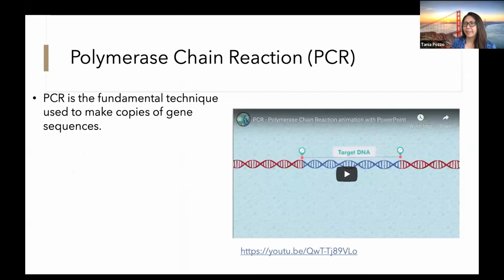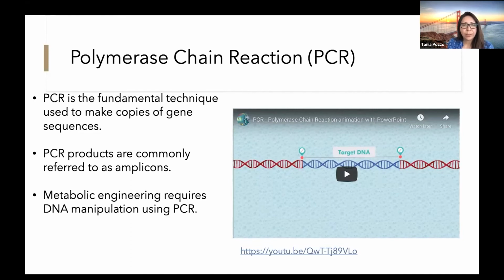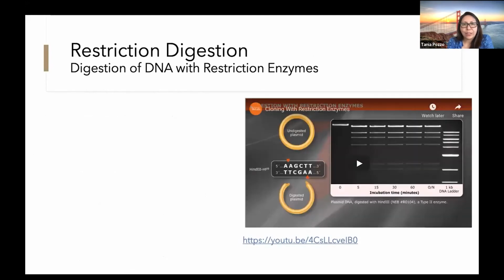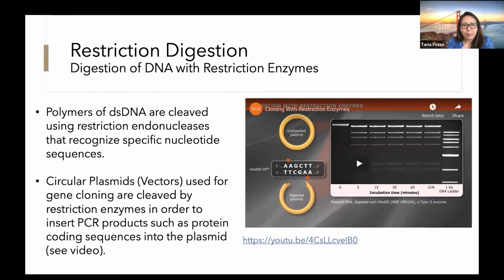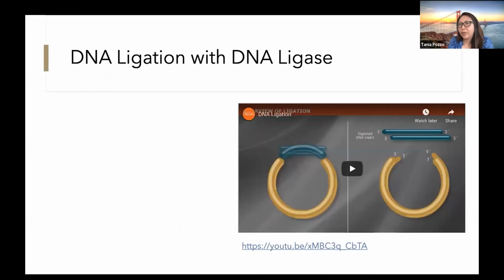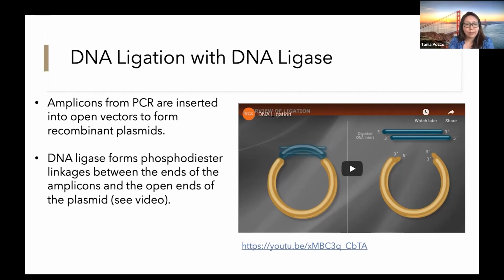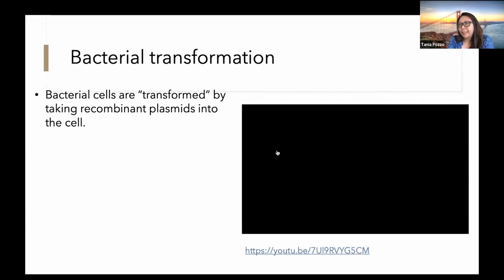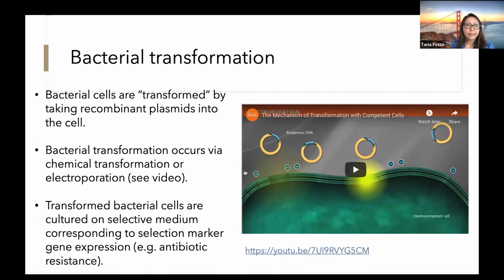Week 2B: DNA Parts and Basic Molecular Biology 3/3 - Basic Techniques - iGEM 2020 Webinars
This summer webinar series will focus on how to create an iGEM project. In the first weeks, we will go from ideation to finding and designing DNA sequences. We will introduce some of the basics of how to model systems and various molecular biology techniques. By the end of the summer, we will also go cover working with fluorescence and some more advanced molecular biology techniques. Presenters will include faculty, research scientists, and graduate students, most of whom will also be available for office hours during the summer.

WEEK 2B: DNA PARTS AND BASIC MOLECULAR BIOLOGY

In this molecular biology webinar, we will cover important concepts including, standard parts and why they are important in synthetic biology, what the iGEM registry is, and what a "part collection" is.  Additionally, we will introduce you to core molecular biology techniques, giving you links to videos and protocols.  Additionally, we will highlight a few important "part collections", the measurement data affiliated with these collections, and why these measurements as well as the part registry are so important when deciding what DNA parts to use.

Presented by Tania Pozzo